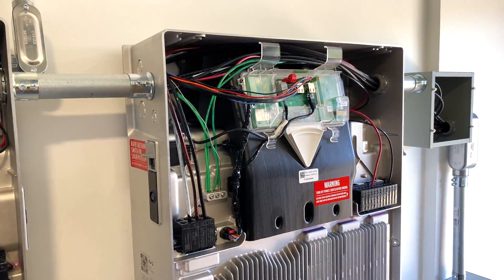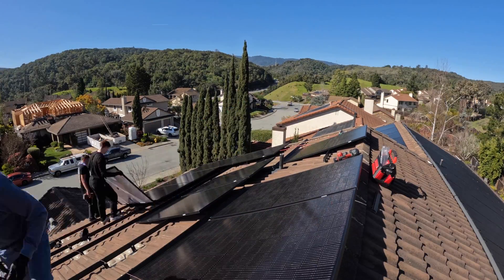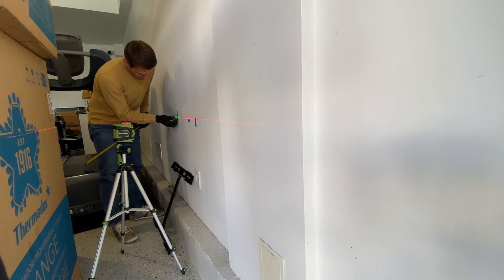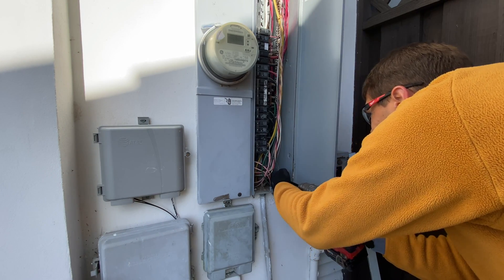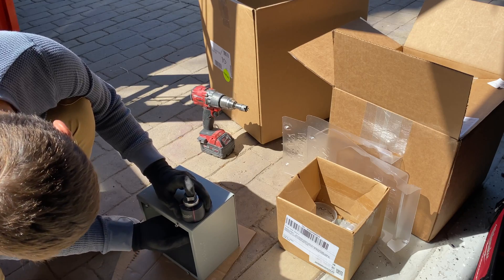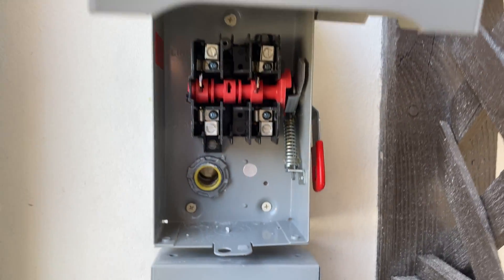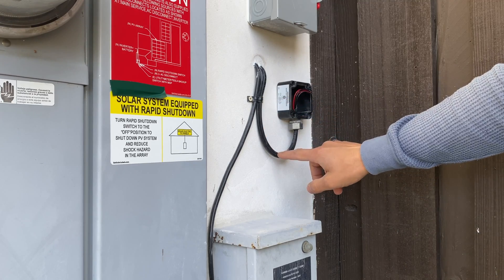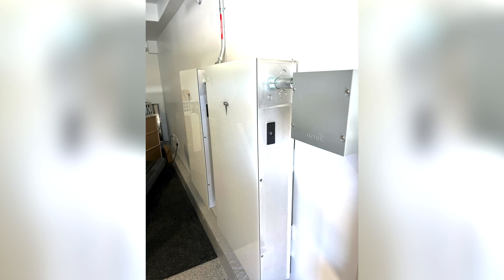Installing 2 Tesla Powerwall 3 with 9.7kW solar. Full home backup.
24 Solar panels 405W each.
Two Powerwalls 3 AC output is 23kW and 27kWh capcity.